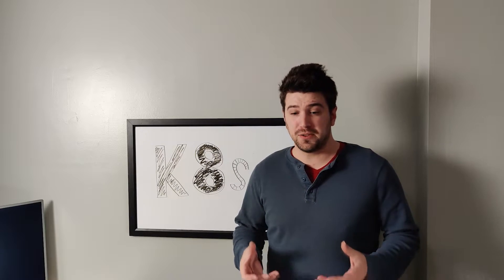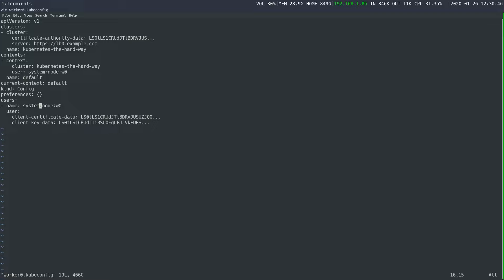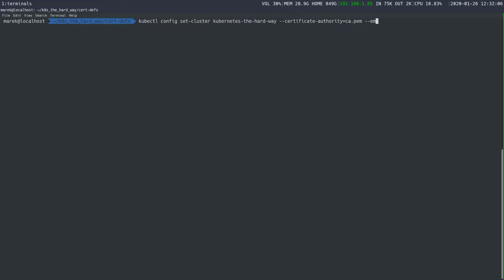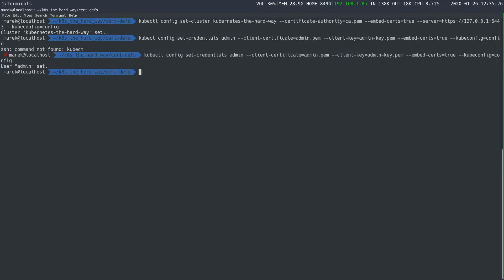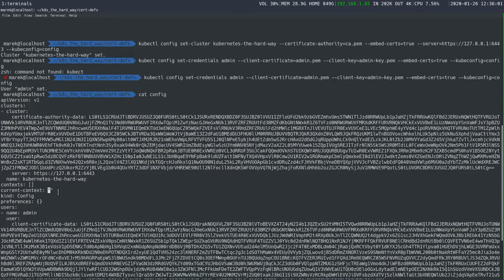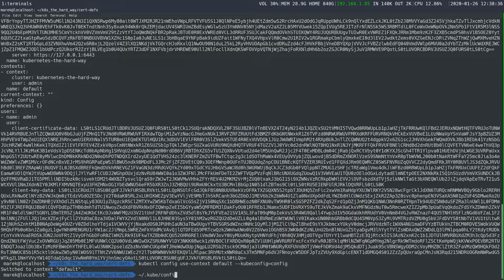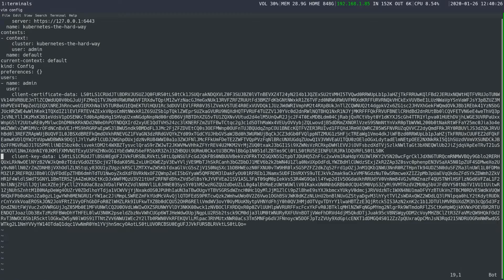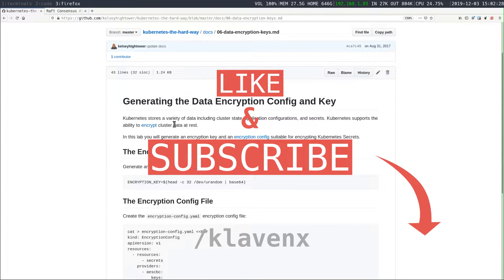kubeconfig files for kubernetes the hardest way!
Kubernetes the hard(est) way part 4!

In this episode we make and explore  kubeconfigs for our kubernetes cluster!

Tools used in this episode:
 - opensuse Leap 15.1 [kvm vm]
 - kubectl
 - vim